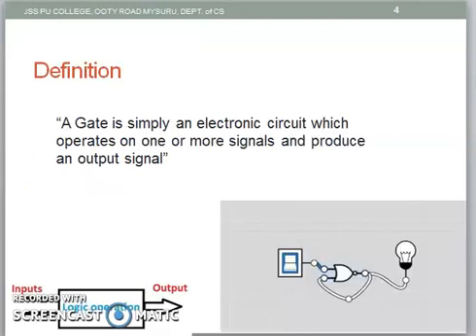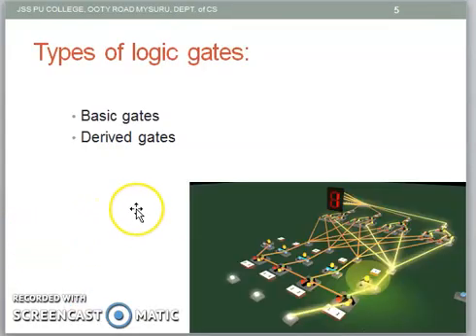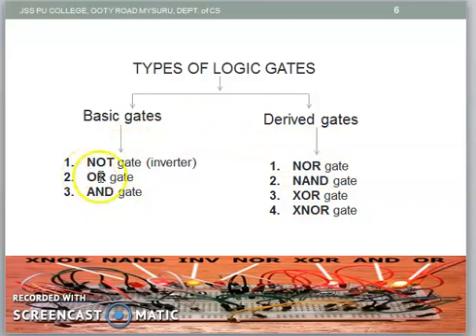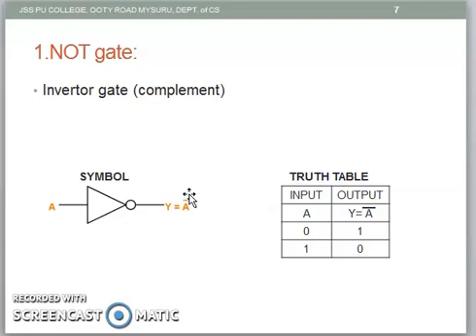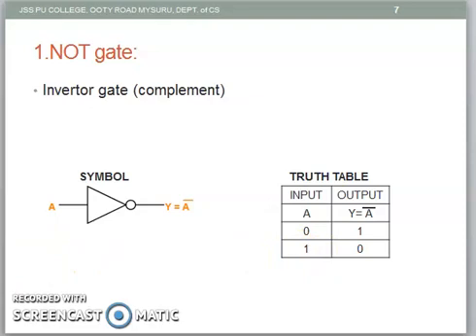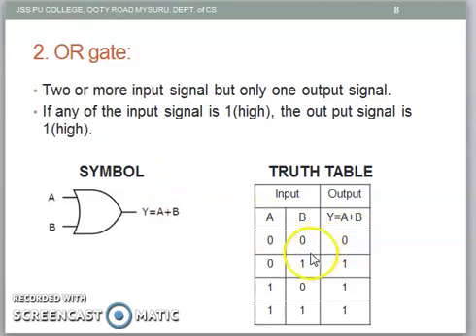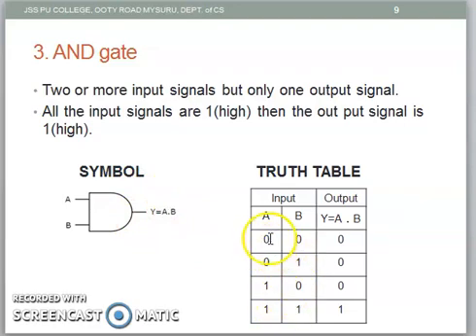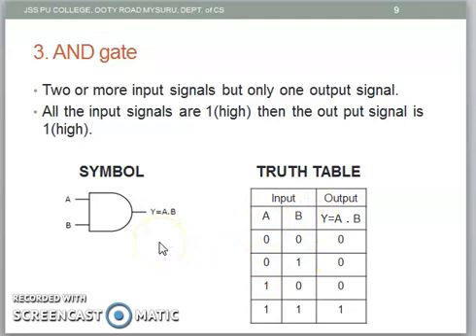Logic gates 3.A